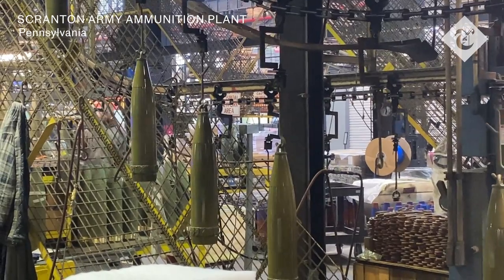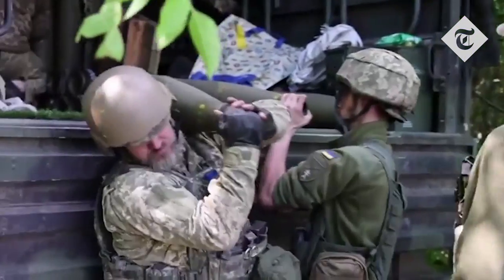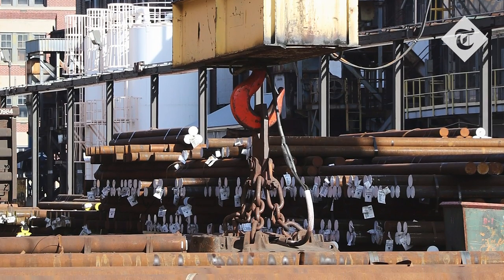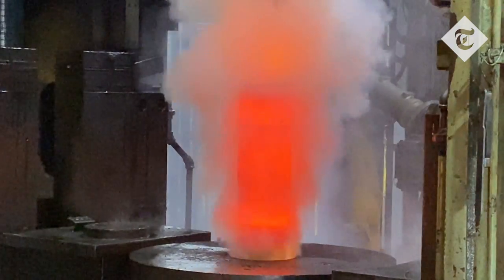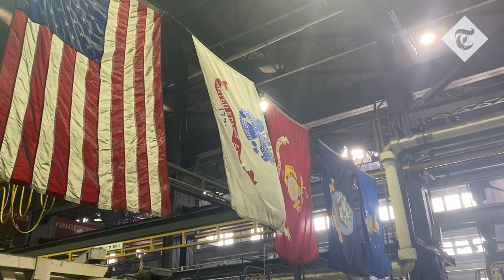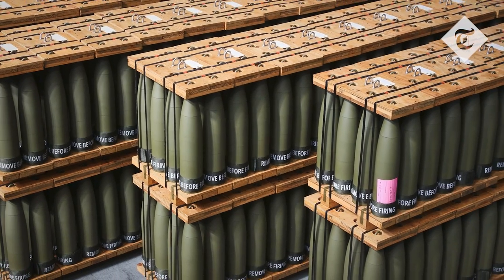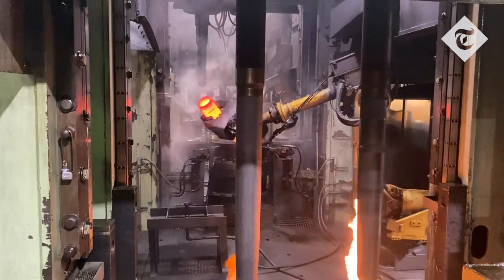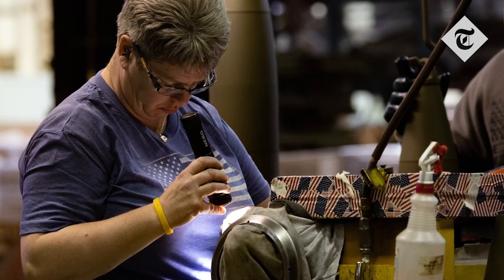Inside the US arms factory churning out shells for Ukraine’s war effort | Dispatch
Just off the President Biden Expressway in Scranton, Pennsylvania - the town where Joe Biden was born - a military production effort not seen since the Korean War is underway.

Inside a sprawling 500,000 sq ft brick former locomotive factory, giant robots toil around the clock, plucking newly forged 155mm artillery shells out of a 2,000-degree furnace.

In the coming weeks and months, these shells will be fired from hundreds of howitzers toward Vladimir Putin’s forces during Kyiv’s spring counter-offensive.

But Ukrainian forces are already burning through ammunition much faster than the US and Nato can make it, with troops fighting the Russians in Bakhmut among those facing shortages.

At the Scranton Army Ammunition Plant, the urgency with which America is surging production in an attempt to keep pace is palpable.

The massive plant produces just over 11,000 155mm shells every month, the vast majority of the total US monthly production of 14,000.

However, the Ukrainian Army is already using an average of 7,700 155mm shells each day, sparking fears that even the might of the US defence industry will not be enough to keep its guns from falling silent.

In total, the US has already sent Kyiv over a million 155mm shells since the invasion on Feb 24, 2022, depleting its own stockpiles.

The Pentagon is pumping $120 million (£96 million) into the Scranton plant as it aims to double America’s overall production of 155mm shells by the end of this year and increase it by 500 per cent in five years.

On the humming factory floor, there is fire and forging going on everywhere.

“That robot is going 24 hours a day,” Rich Hansen, who oversees operations, told The Telegraph, as a giant contraption with claws pulled a glowing red hot shell from the fire.

“If you make a mistake at 2,000 degrees, that’s catastrophic,” he said.